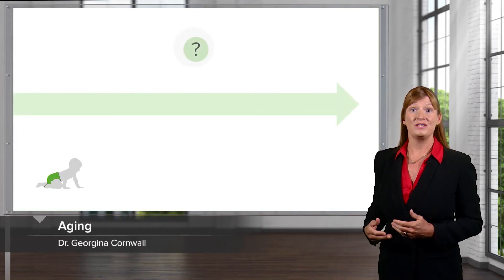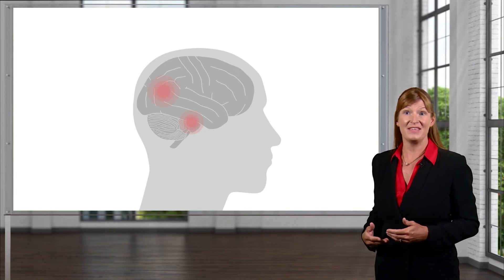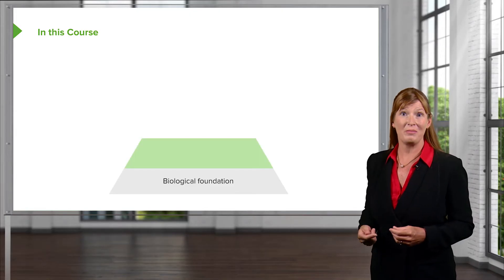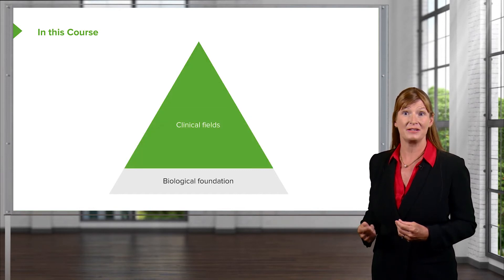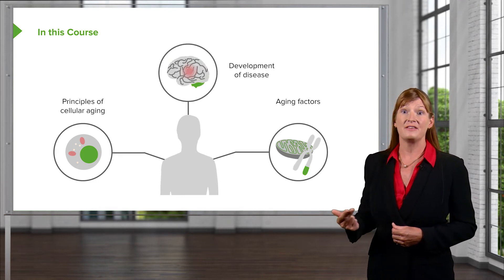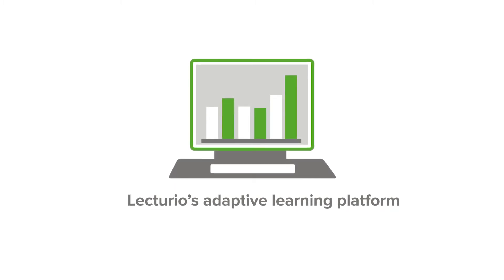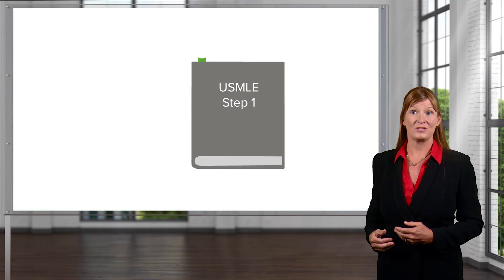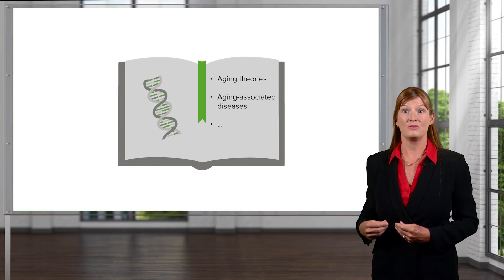Aging – Course Preview | Lecturio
► LEARN ABOUT:
- Changing self-processes
- Biological foundations
- Principles of cellular aging
- Aging factors
- Development of diseases
- Aging theory

► LECTURIO is your single-point resource for medical school:
Study for your classes, USMLE Step 1, USMLE Step 2, MCAT or MBBS with video lectures by world-class professors, recall & USMLE-style questions and textbook articles. Create your free account now